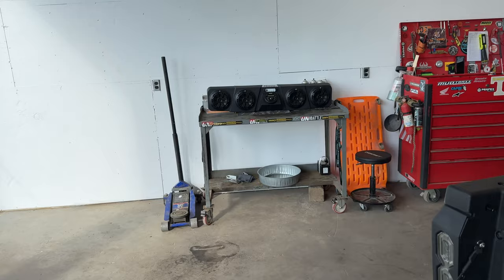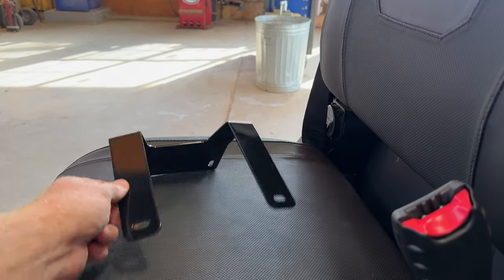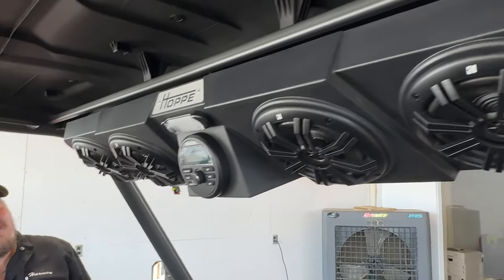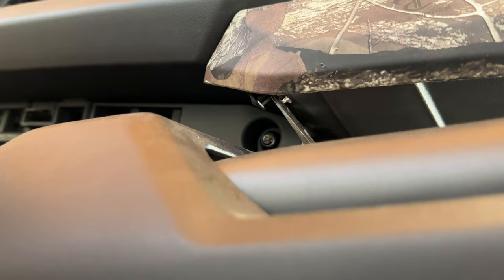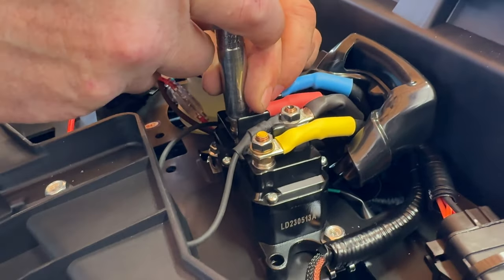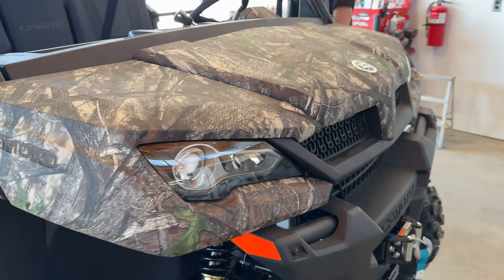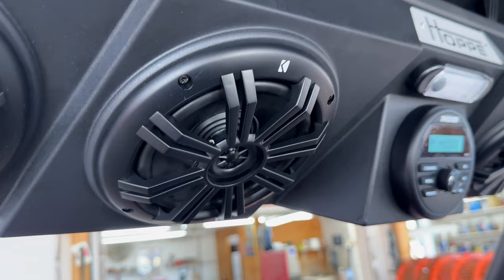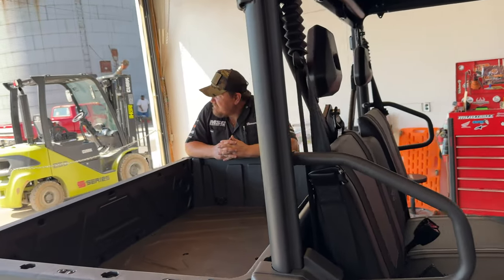CFMOTO UFORCE 1000 Hoppe Kicker Custom Sound System Install & Review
Team MSC Parts presents to you the Hoppe Kicker Sound System specifically designed to fit in the UFORCE 1000 & 1000XL. It is a Bolt up & Plug and play sound system that looks awesome and performs great. The Kicker Speakers are great quality and sure can put out some clean crisp sound. If you like to jam out to some music while trail riding then check out this video.

All other Parts and accessories at teammscparts.com